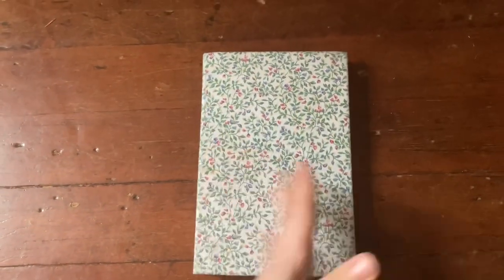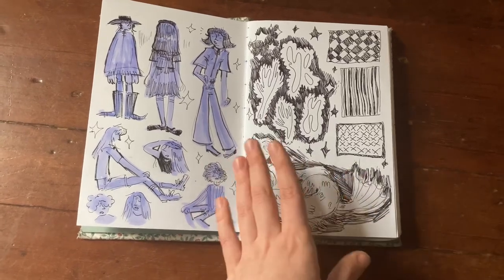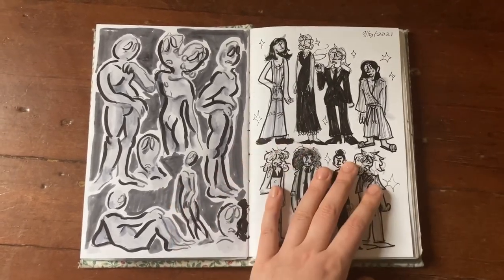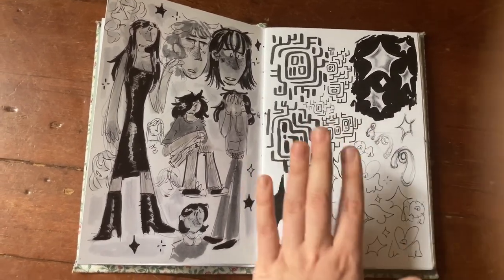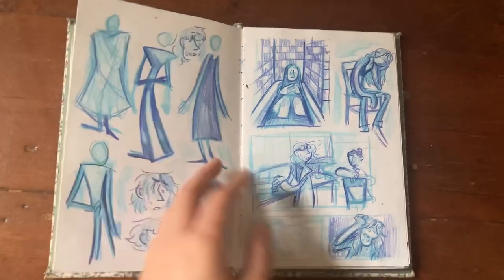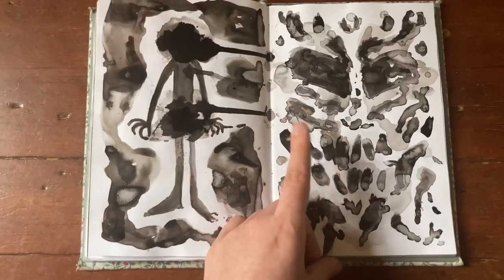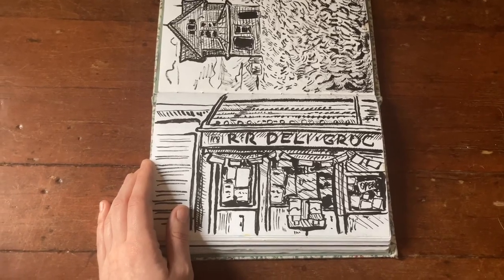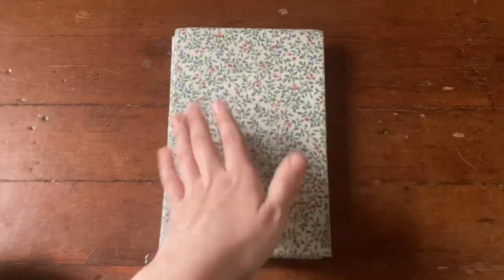🦋💫🌈Sketchbook Tour 🌈💫🦋 Sept - Dec 2021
Here’s my first sketchbook tour! This is from my first semester of college. This isn’t my favorite sketchbook but I had a ton of fun with it. I hope you enjoy the vid!

*･゜ﾟ･*:.｡..｡.:*･'(*ﾟ▽ﾟ*)'･*:.｡. .｡.:*･゜ﾟ･*